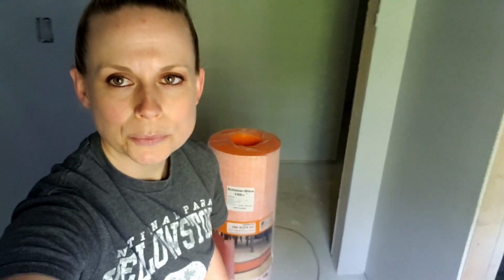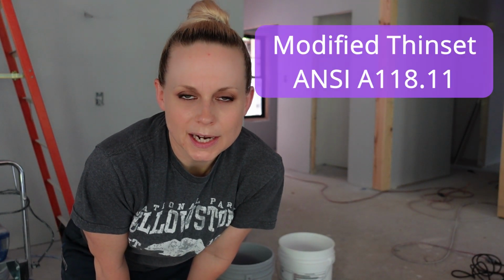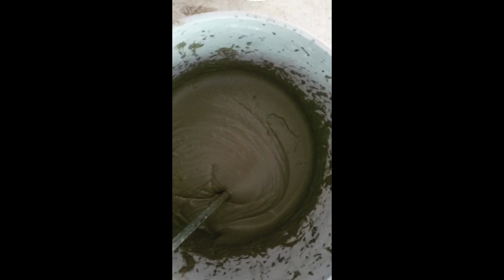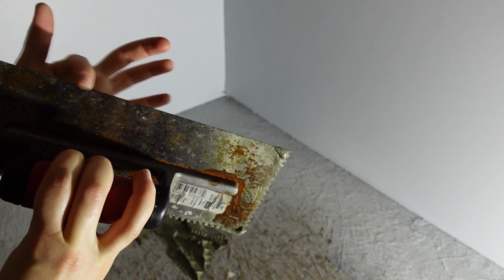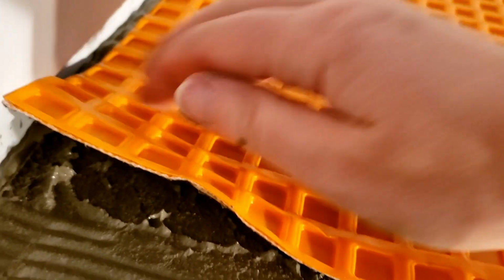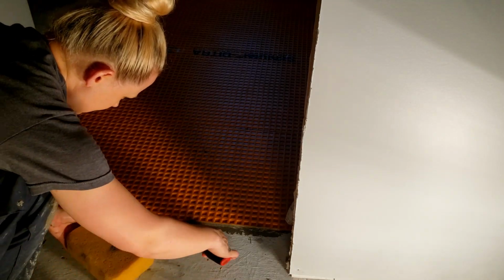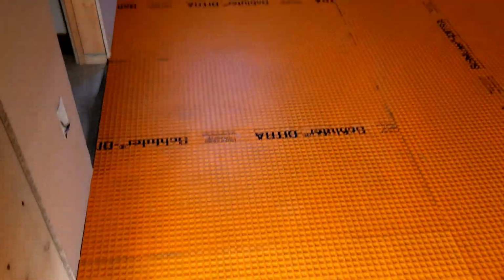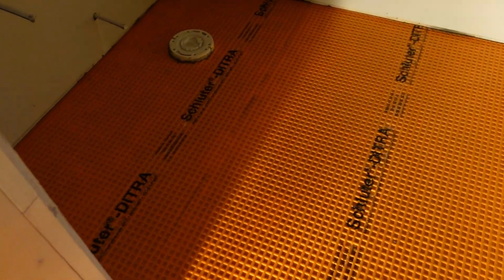DIY Schluter DITRA Install Over OSB Wood Subfloor – Tile Underlayment (Mudroom & Bathroom:Episode 1)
Mudroom & Bathroom Episode 1:  DIY Schluter Ditra Installation - Today I am installing Schluter Ditra over my OSB wood subfloor in the mudroom and adjoining bathroom.  This is the underlayment for the tile I will be laying on the floor.  It acts as an uncoupling membrane, so when you have movement in the wood subfloor, it will not be transferred to the tile and crack it.  When installing over wood subfloor, you must use a modified thinset that meets ANSI A118.11 standards.  I used a ¼” x 3/16” v-notched trowel.

This is a DIY project.  I am doing all of the tile in our new house.  I am not a professional !!!

Schluter Ditra Uncoupling Membrane
¼” x 3/16” V-Knotched Trowel
Grout Float
Grout Sponge